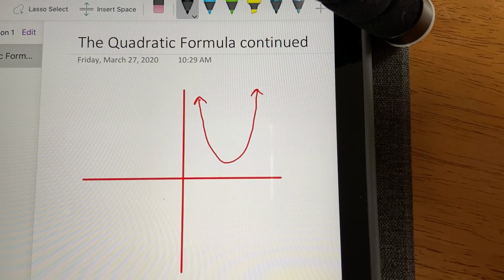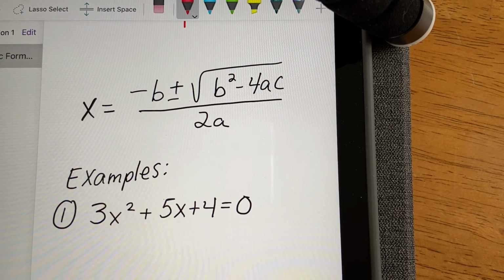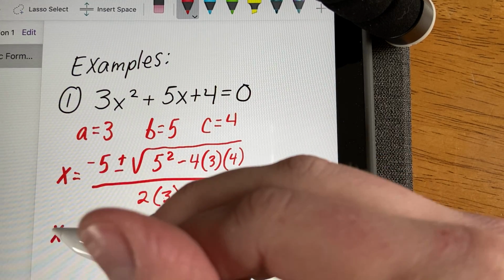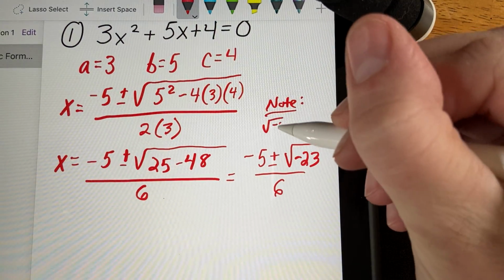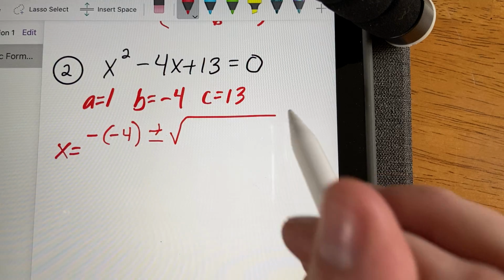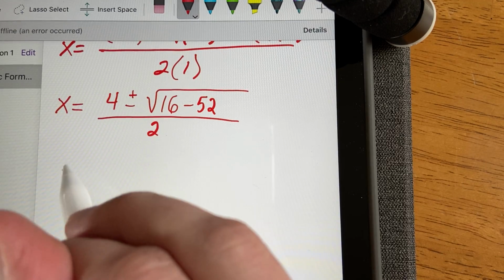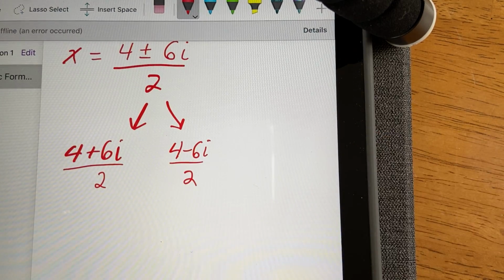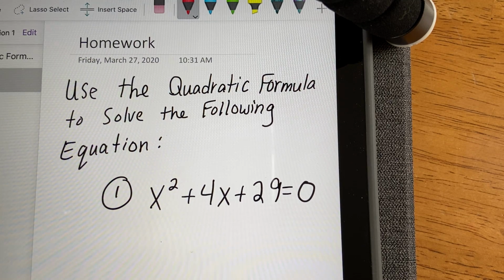The Quadratic Formula continued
The student will be able to use the quadratic formula to solve a quadratic equation with complex number solutions.